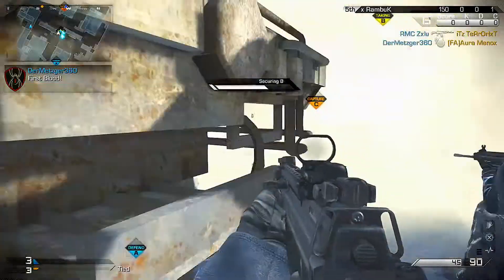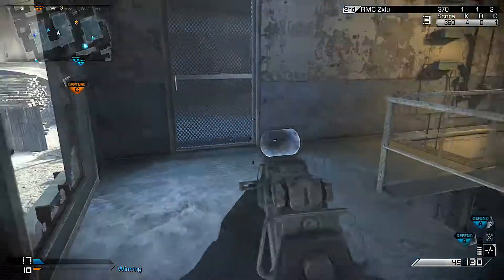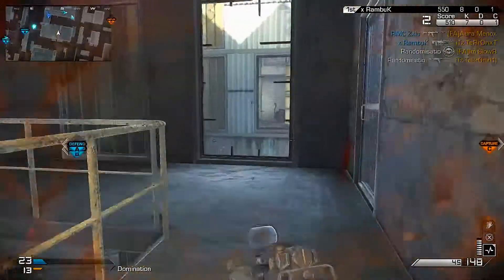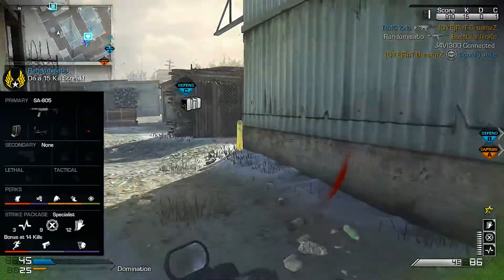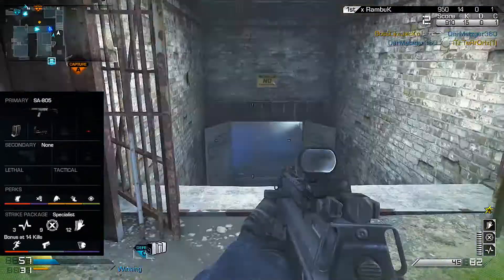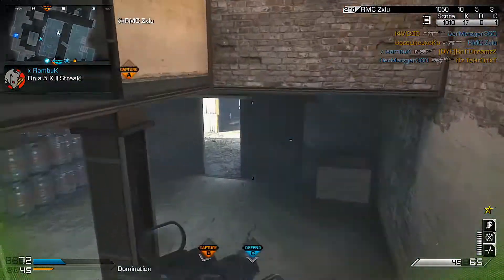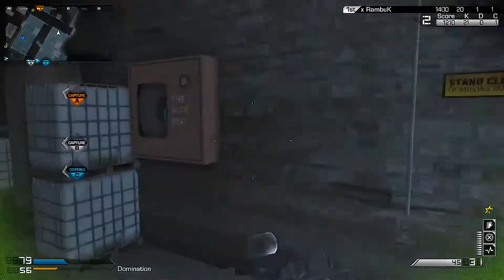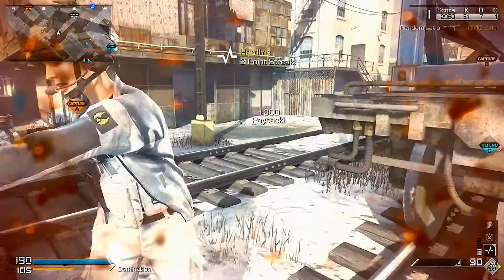Cod Ghosts Tips - AMAZING "SA-805" CLASS SETUP + Specialist Layout (SA-805 KEM Strike Gameplay)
If you guys enjoyed the video please leave a like rating, and let me know how you guys get on with this class and specialist setup, that would be awesome!

This is an awesome setup with the SA-805 assault rifle which i started using on saturday and in the space of 2 days, I got 5 K.E.M Strikes with this gun so definitely give this class setup a try because it is so good for rushing and also kem strikes :)

Cod Ghosts gameplay, cod ghosts sa-805 gameplay,sa-805 gameplay,sa-805 kem, sa-805 class setup guide,specialist setup,specialist guide,specialist kem strike,perks,